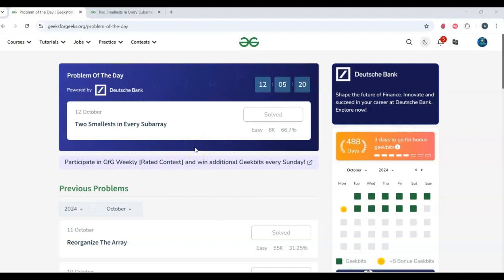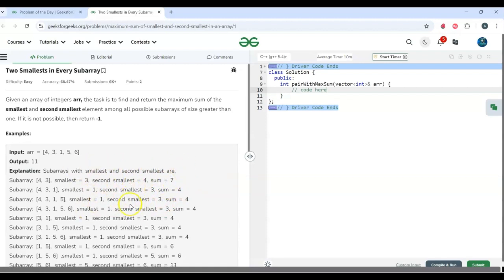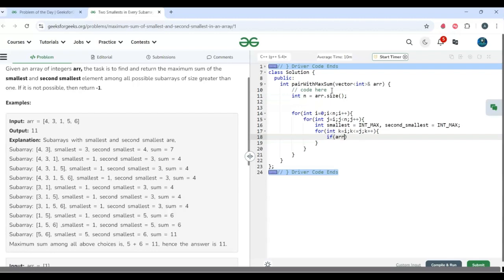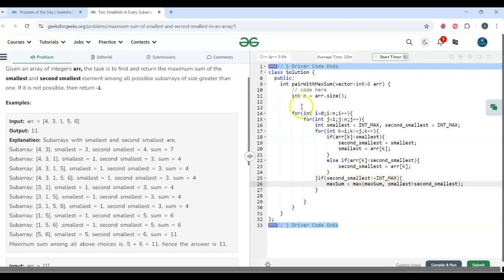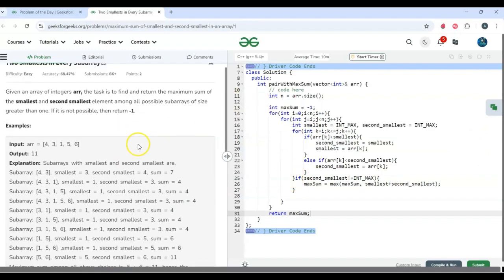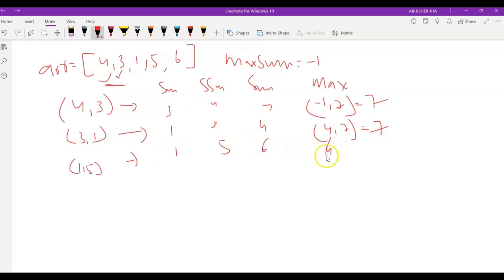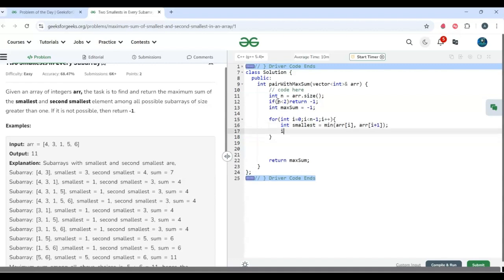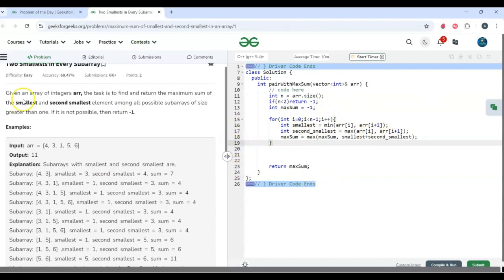Two Smallests in Every Subarray | GFG POTD Day 44 | C++ | 12-10-2024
What You'll Learn:
1. How to approach and break down coding problems
2. Efficient C++ programming techniques
3. Step-by-step explanation of the solution